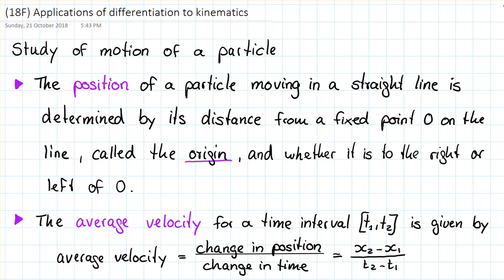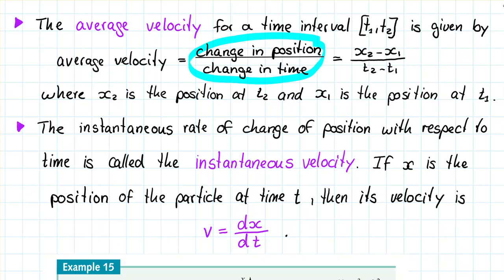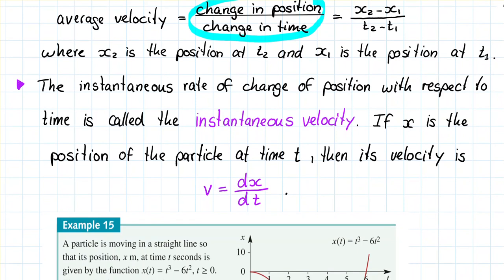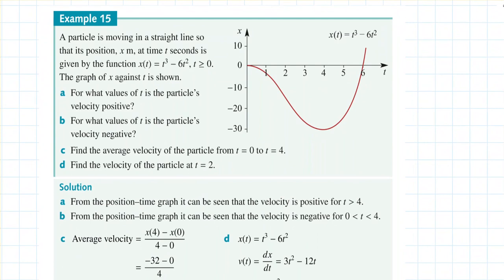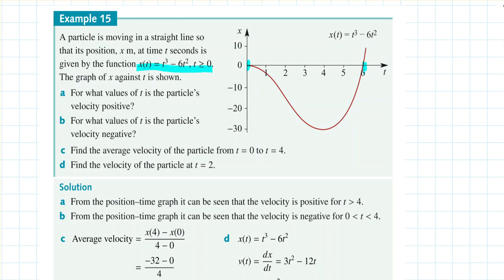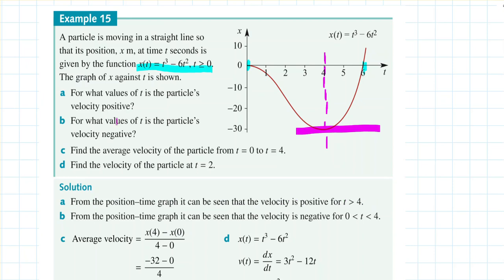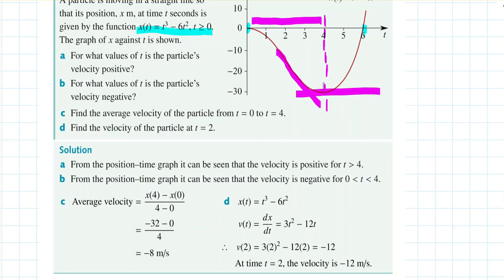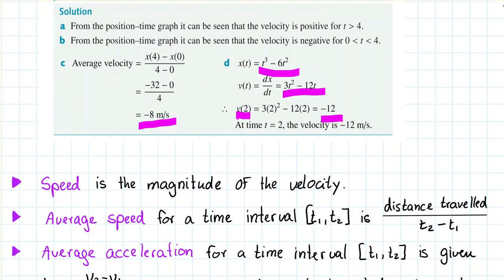11MAME 18F1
(18F) Applications of differentiation to kinematics